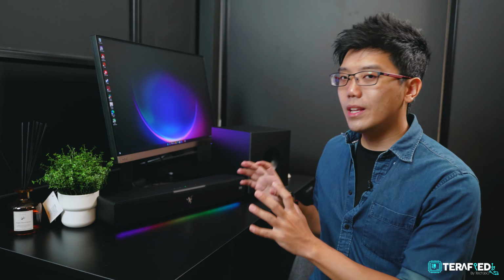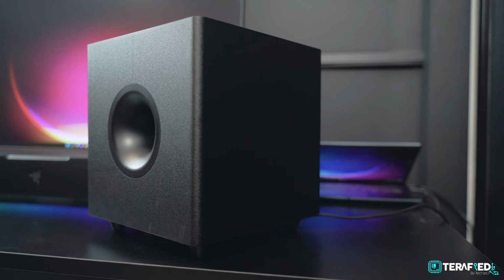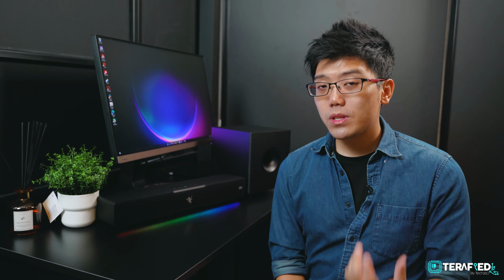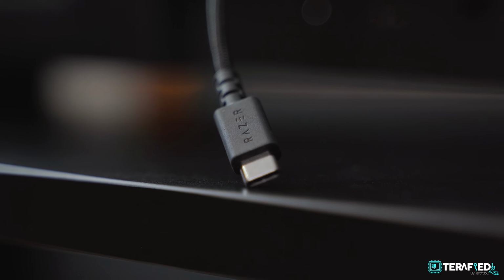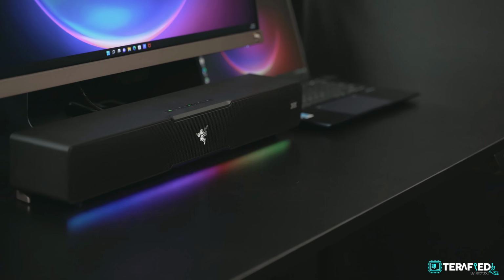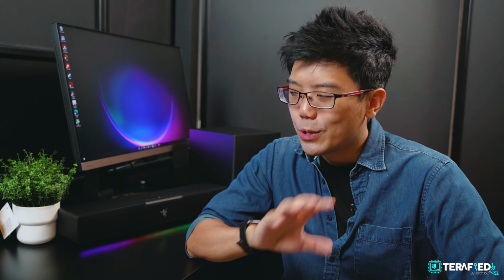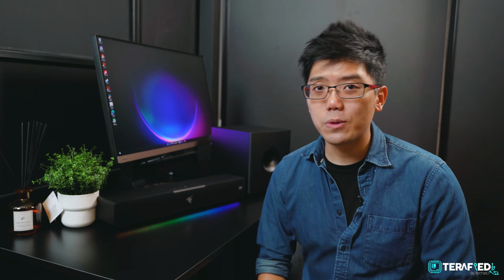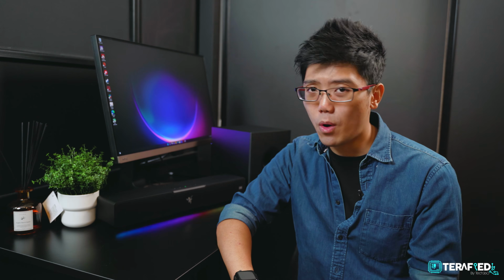Razer Leviathan V2 Review - Sounds Great, Less Ports, More Expensive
The Razer Leviathan V2 is finally here, the successor to the original Leviathan that was launched years ago. But this... has got to be the most perplexing successor ever. While it does sound good and you get Chroma RGB, it loses quite some ports and the price is now ever higher.

0:00 - Intro
1:00 - Design
1:40 - Buttons
2:40 - Ports
3:12 - Potential Setbacks
4:45 - Chroma RGB
6:25 - Sound Quality
7:50 - Price & Thoughts

Editor - Diana